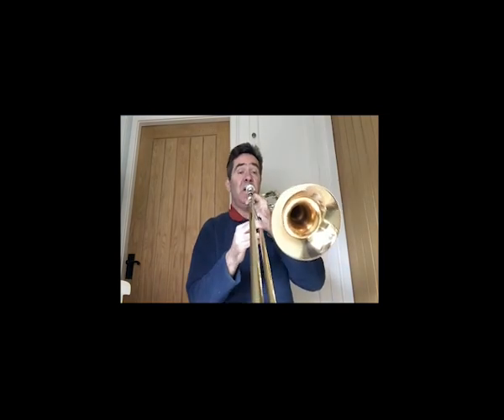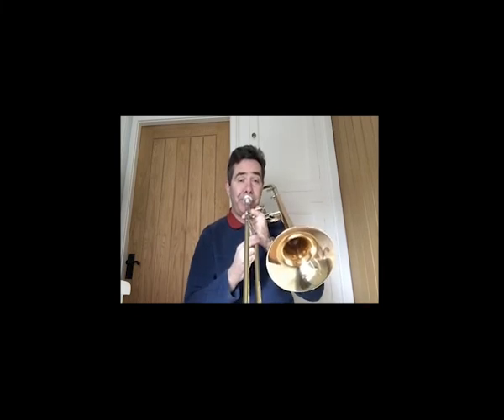WMS Brass - Fundamentals (Lesson 1)